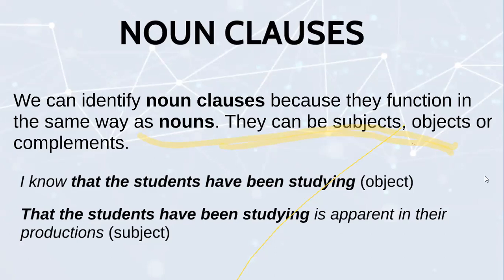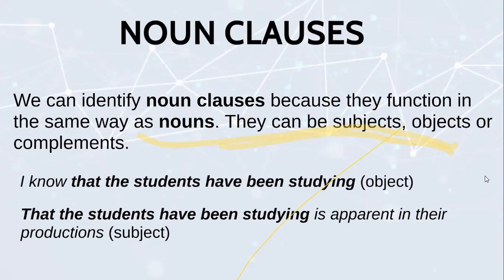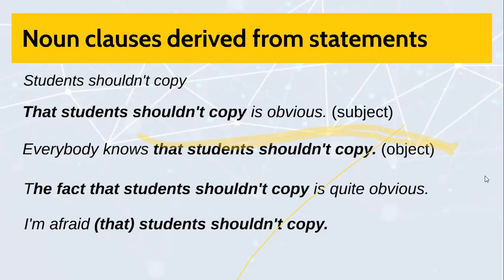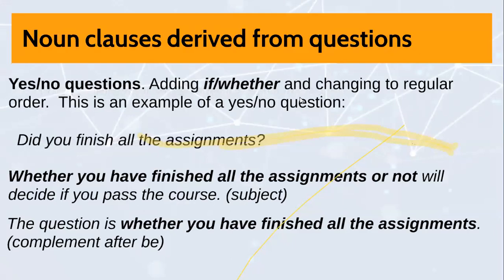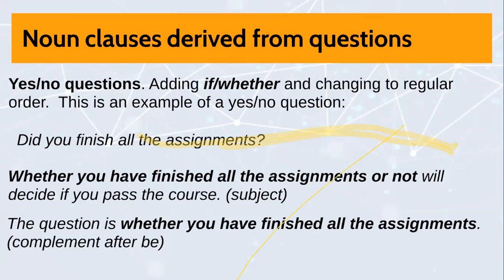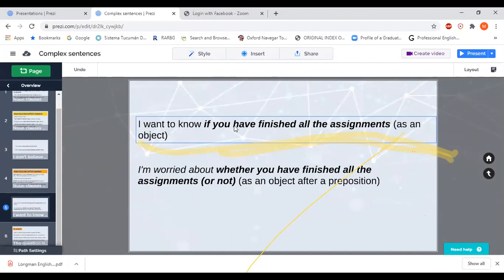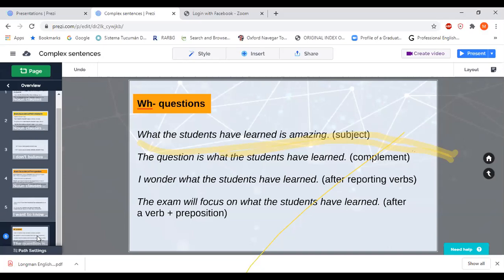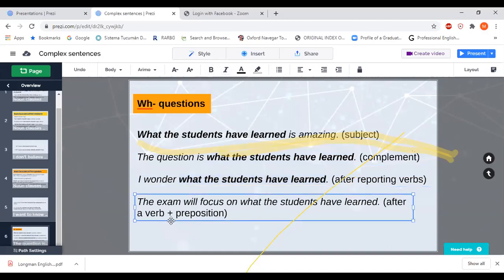Complex sentences Part 1 Noun Clauses